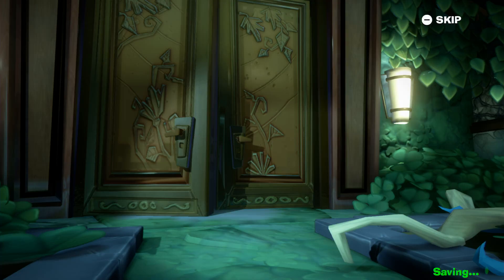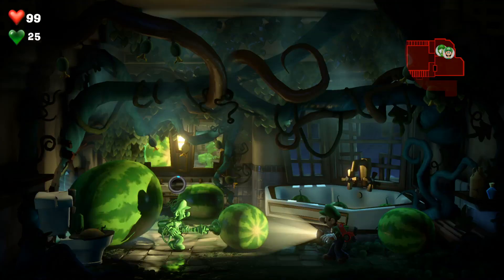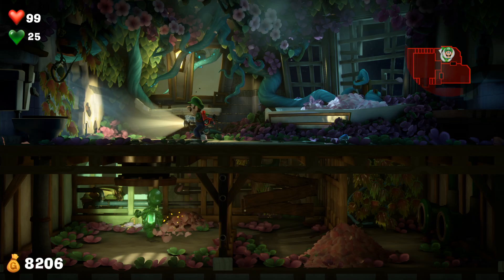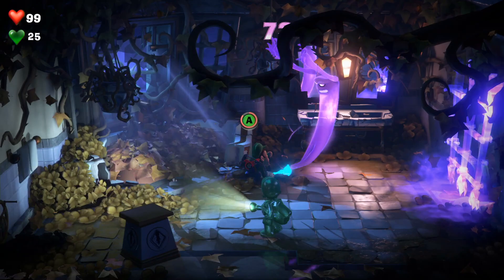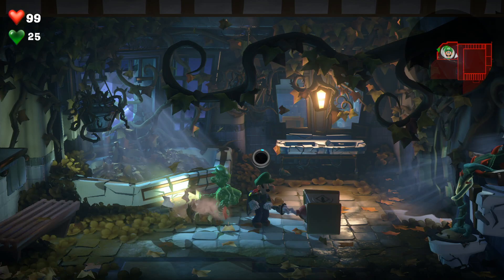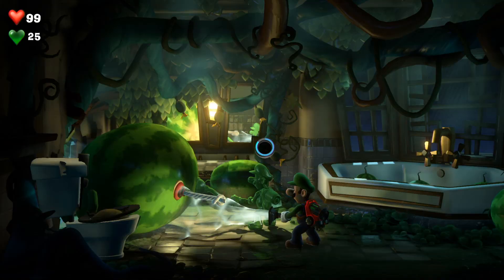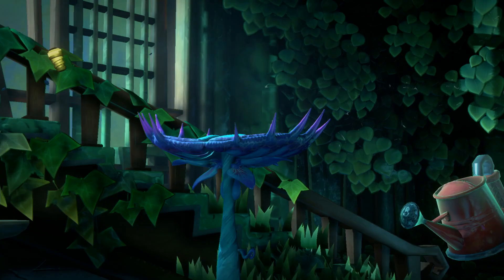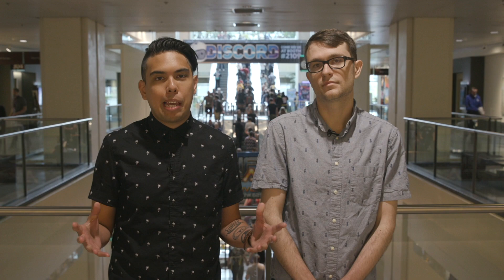Luigi's Mansion 3's Co-Op Is A Blast | PAX West 2019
Michael and Jake got hands on time with Luigi's Mansion 3 at PAX 2019. Check out what they thought of the brand new demo.